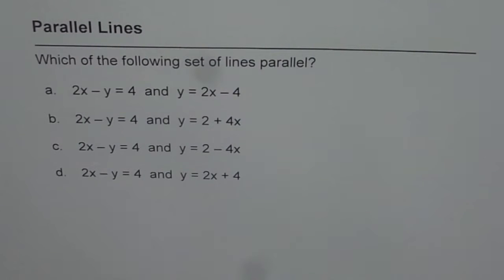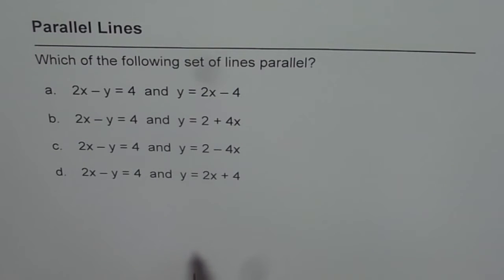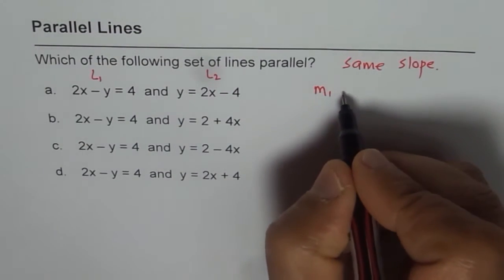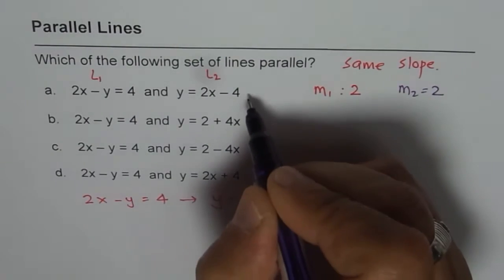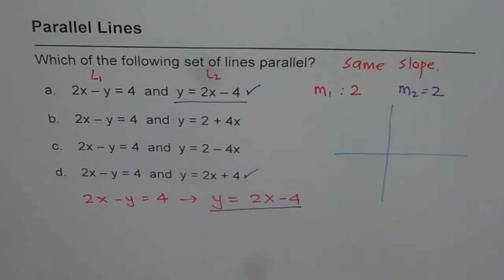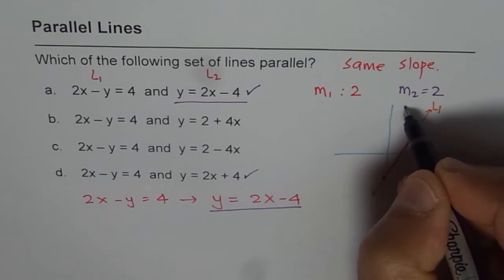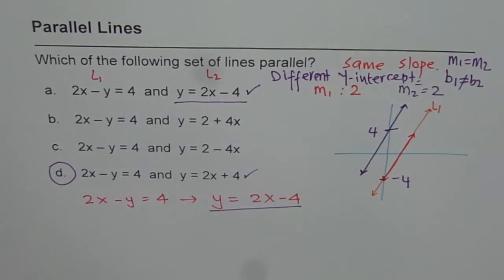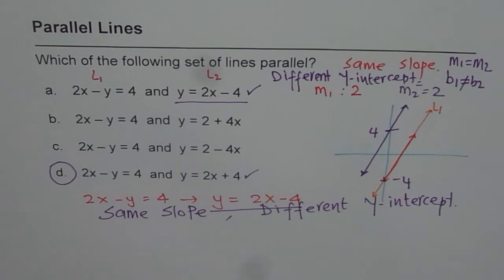Parallel Lines Multiple Choice Avoid Mistakes